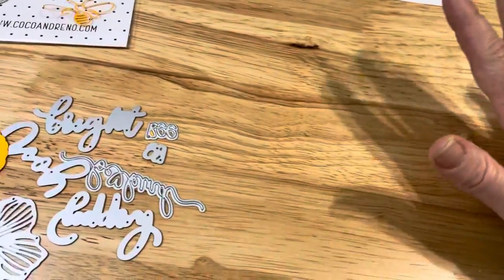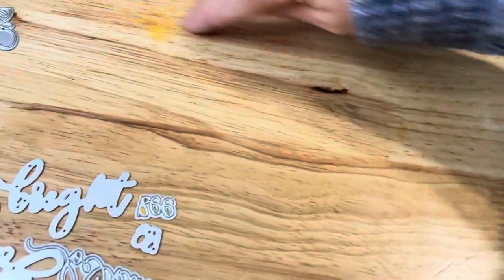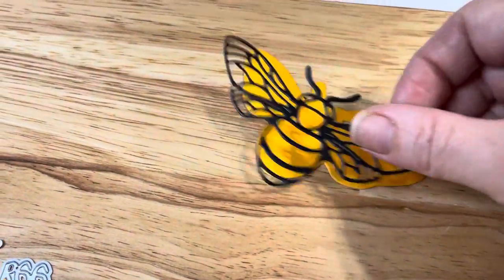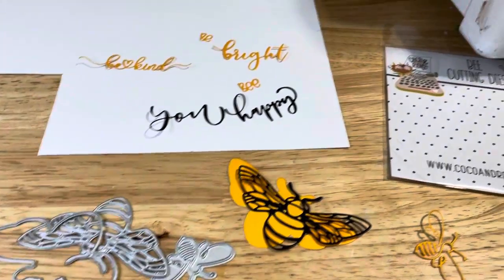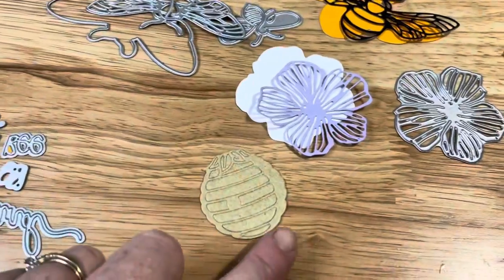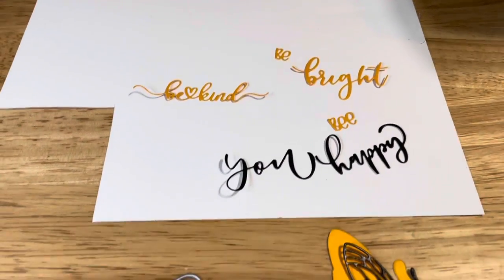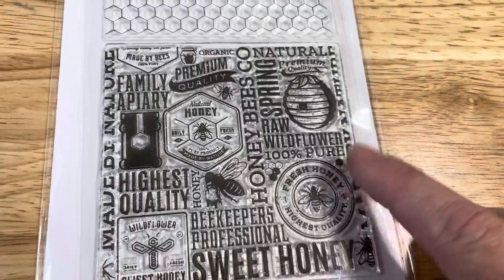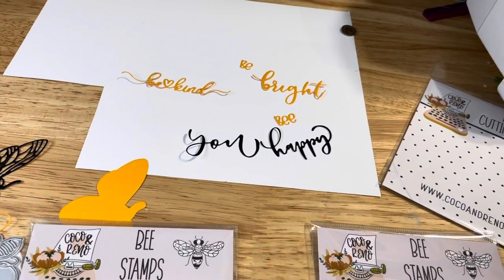New Bee dies from Coco & Reno!!! 🐝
Amazing new dies!!! Love the Bees!!!